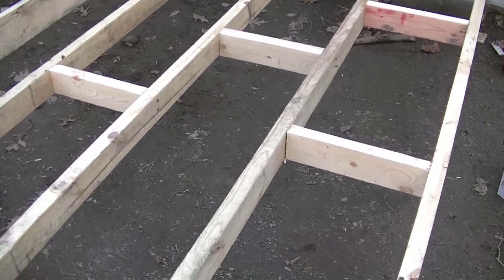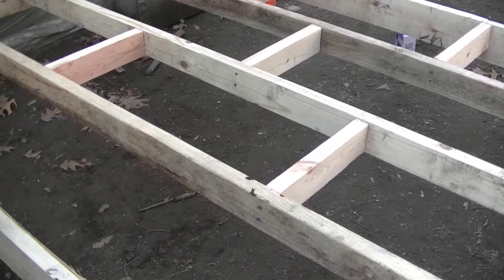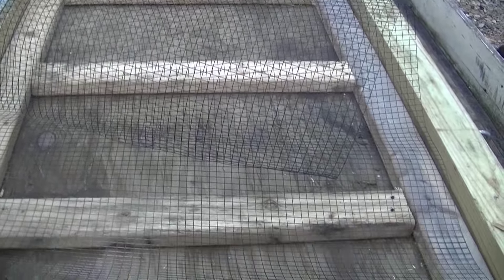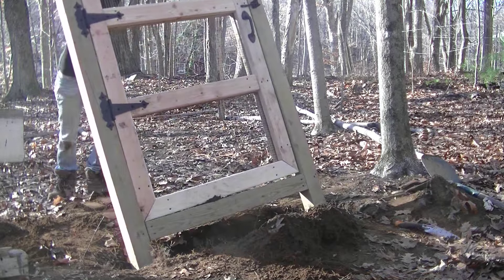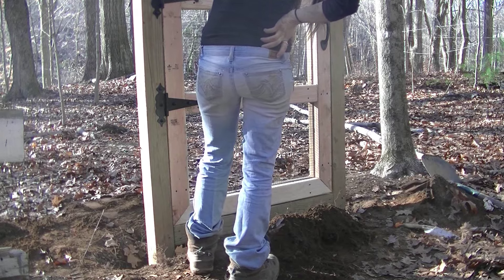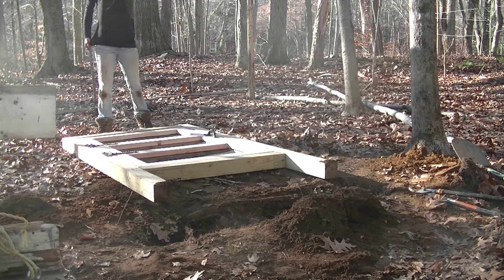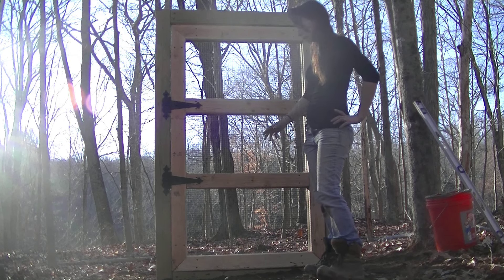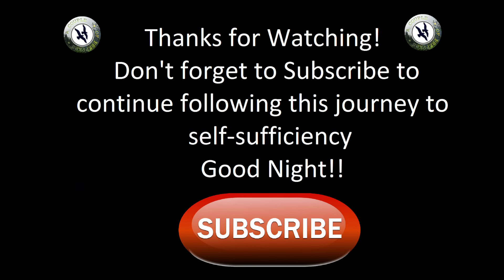Start to Self-Sufficiency Update 12/5/15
Building and installing a gate for the duck paddock and working on the deck.